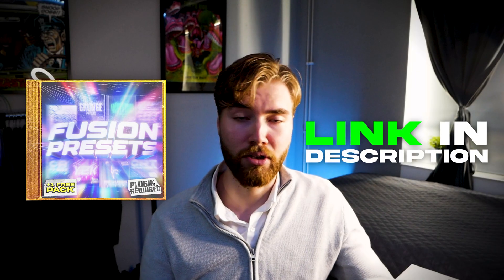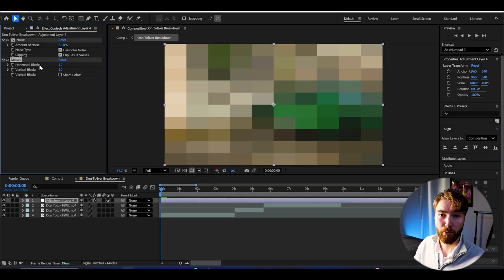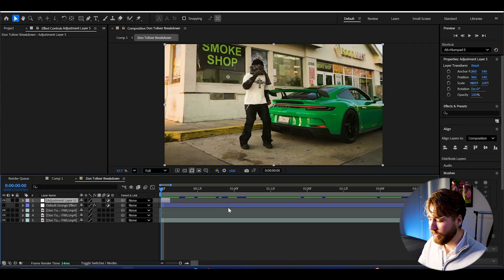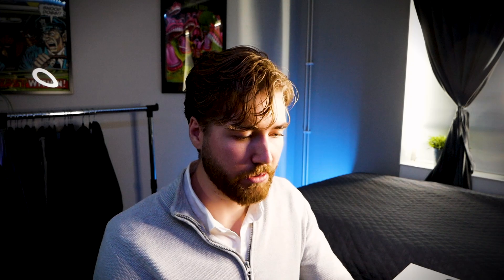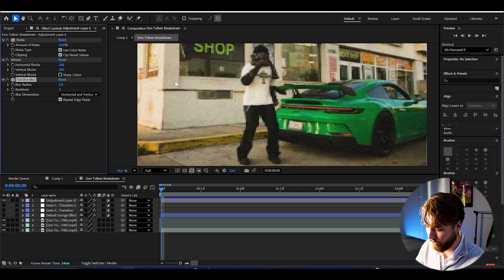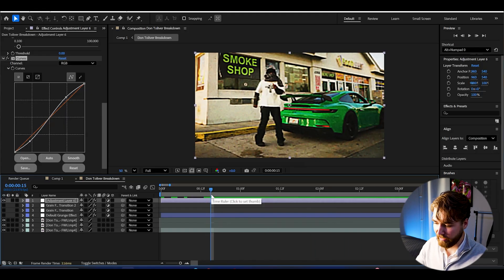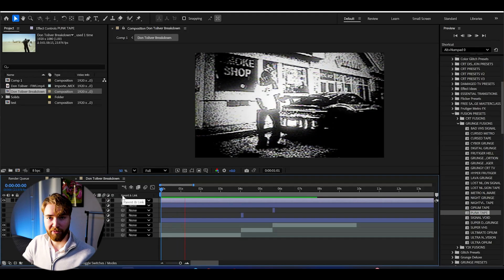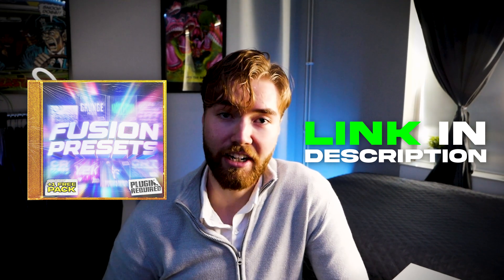How to Edit Music Videos Like Don Toliver (After Effects Breakdown)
Today I’m showing you How To Edit Music Videos Like Don Toliver In After Effects! Perfect for Music Videos!

00:00 Crazy Preview
00:38 Add Footage
00:56 Default Grunge Effect
02:03 Grain Flash Transition
03:27 Insane Camcorder Effect